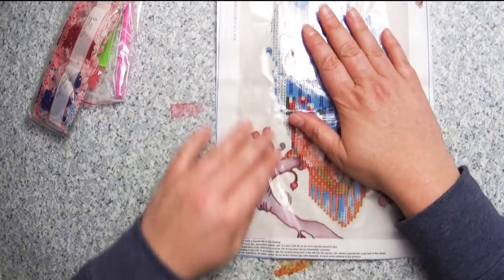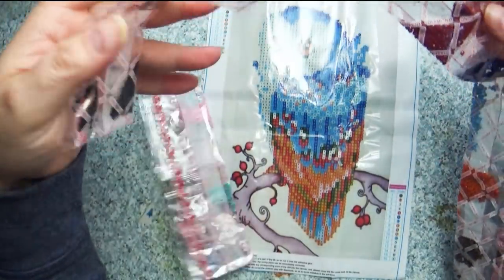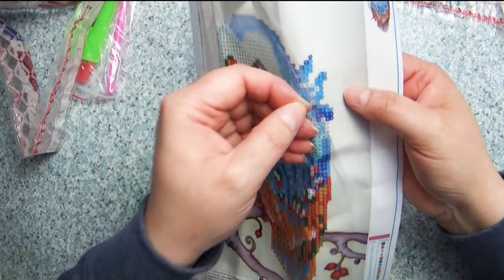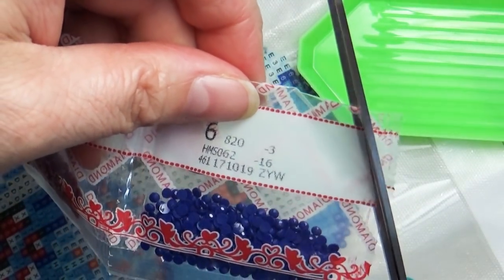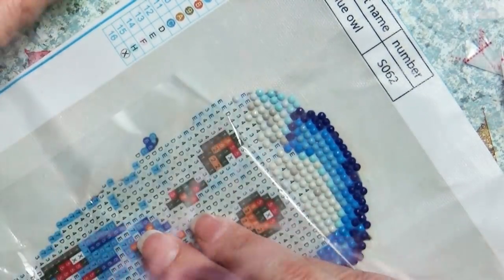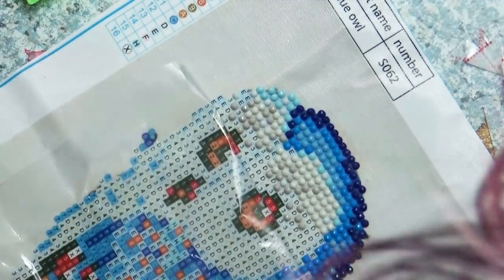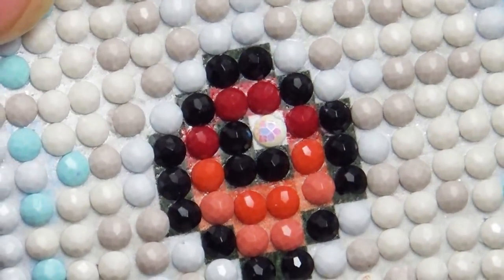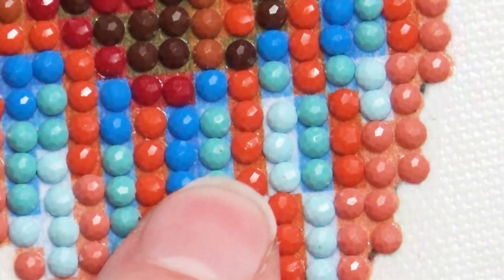Painting with Plastic Bits Embroidery 5D Diamond Painting Review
What did I think of this product?

Also... I broke the shout out train!!!  OH Man!  So lets start another one!  I will choose one person who writes "Howdy Valerie" in the comments!

Mailing address:
Art ala Carte
c/o Valerie
USA

Etsy  shop